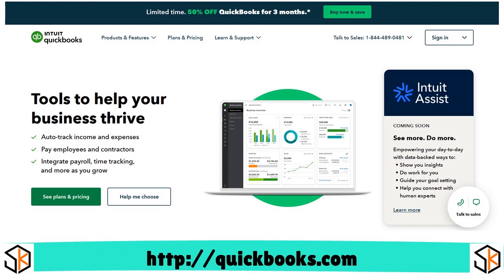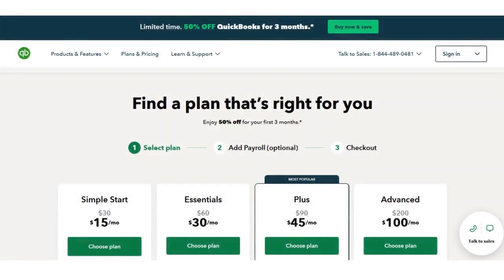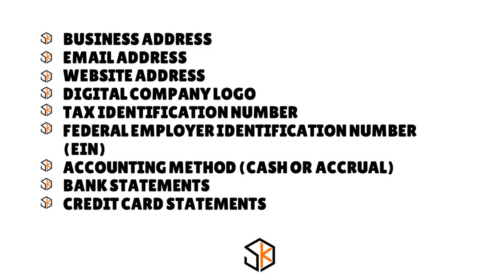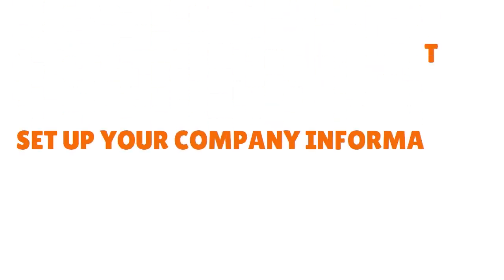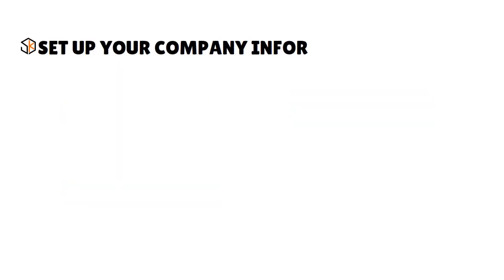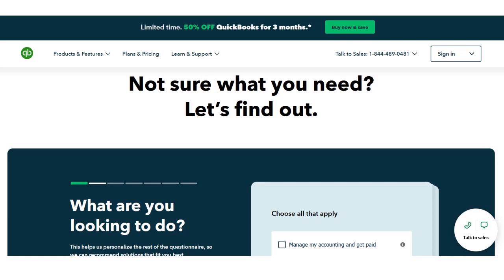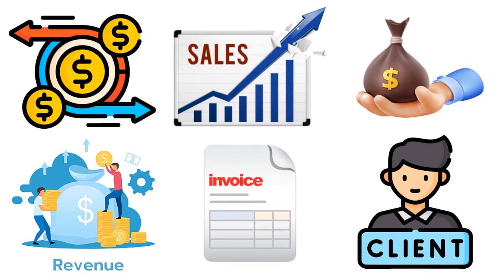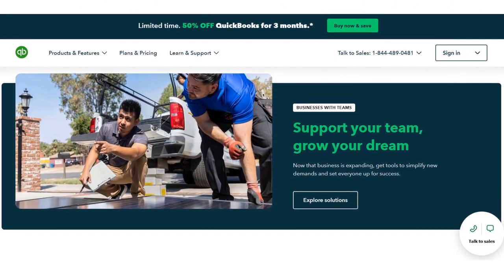QuickBooks For LLC in 2026: What I Learned Setting It Up And How You Can Run Your LLC Smarter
QuickBooks for LLCs in 2026 completely transformed how I manage my business finances and today I’m sharing the same pros, cons, and setup secrets that helped me glow up operationally. Friend… pal… brilliant financial architect… you look like someone who could turn a simple bookkeeping tool into a full blown business superpower. Recent U.S. small business data shows that LLC owners who use structured accounting software reduce tax season errors by more than 31 percent and improve cash flow clarity by nearly 40 percent. Inside this video, I’m walking you through the real pros, cons, and setup steps for QuickBooks in 2026, but I’m keeping the most powerful insights tucked away so you’ll want to watch every second.
_Let me talk to you like we’re sitting on a couch in Atlanta, sipping something cold, and I’m confessing the moment I realized “uh… Marquis, buddy… your bookkeeping looks like it was assembled by a raccoon with a calculator.” I remember being in a hotel in Milwaukee, staring at my chart of accounts like it was trying to negotiate with me, whispering “Gosh… why does this expense category look like it’s plotting a coup?” Then hmmm… I set up QuickBooks correctly. I organized everything. I wheezed so hard I sounded like a malfunctioning leaf blower. That moment changed everything for me, pal, and I want it to change everything for you too._
✨ Watch this video from start to finish, bestie, because every second is crafted to help you win.
💬 Comment your biggest QuickBooks question, creative genius, because your voice is part of this community.
📤 Share this with a friend who keeps saying “I’ll organize my books later” while their receipts are living in a shoebox.
👥 Tag someone who needs a gentle nudge to stop guessing their profits.
👍 Like the video if you want more content that cracks you up while leveling up your business game.
You belong here. You’re brilliant. You’re capable. And you’re about to glow up financially in a way that makes your future self high five you in the mirror.